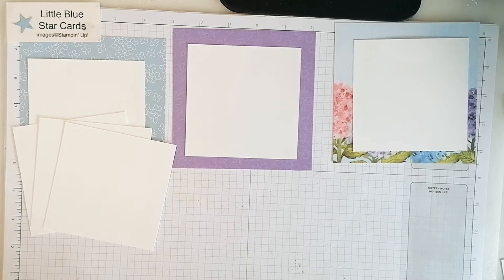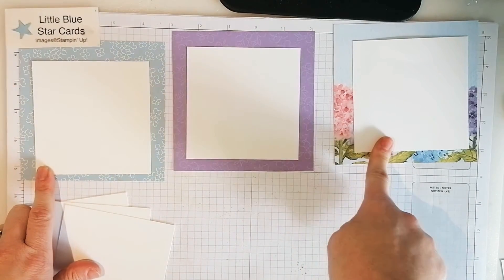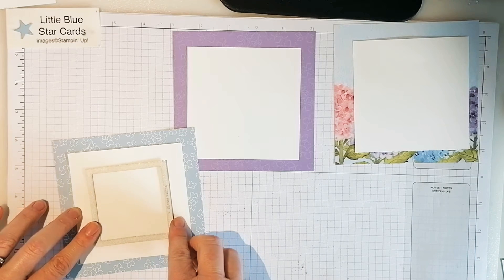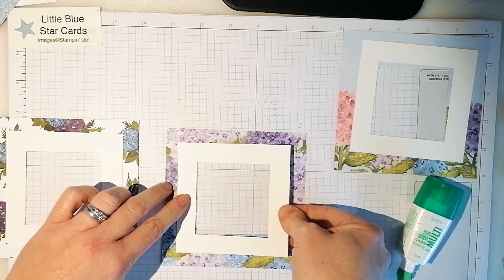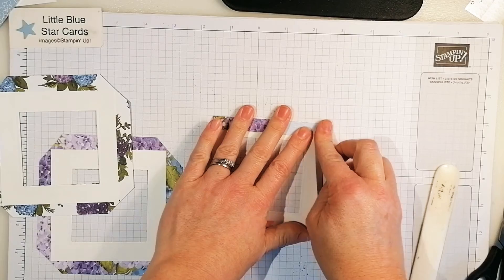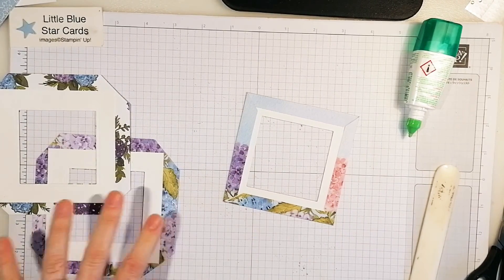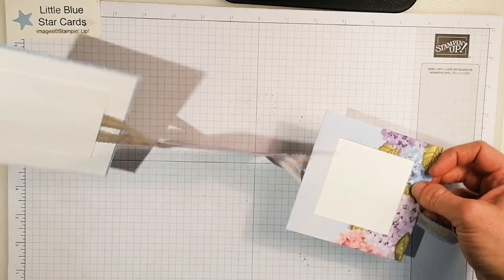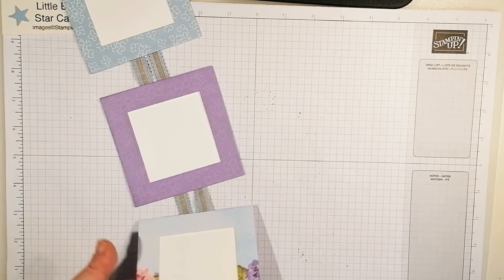Handmade Photo frame hanger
Hello everyone. This is a photo frame with three frames, obviously you could make it as long as you would like it, just add more!
Hanging with gorgeous ribbon, it makes a stunning gift to make for someone!
Fill it with photos (3x3"), or just decorate with your choice of stamps or die cut pieces. It really looks so effective!

DSP of your choice 5x5" (per frame)
white 4x4" (per frame)
thick card 3 7/8 X3 7/8" (per frame)
ribbon of choice around 1m (or 40")

Thanks to Liz Shannon for sharing this at our team training, and allowing me to case!